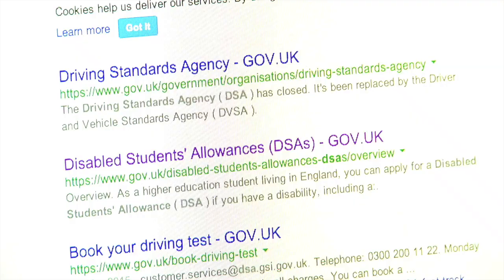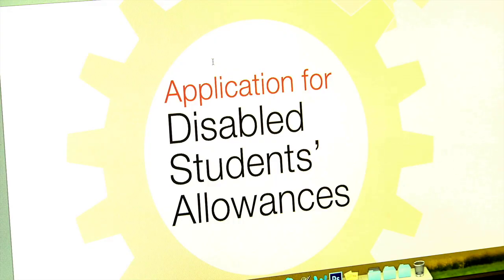Disables Student Allowance (2015)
Short Film (from 2015) about Disabled students' Allowance and how it helps Neurodiverse students access to Higher Education.
Made by Adam Butt, Shaun Sykes and Robert Windows as part of the Foundation Degree in Media Production.